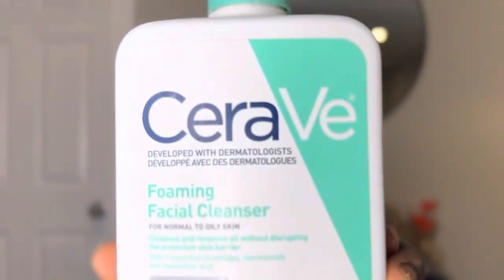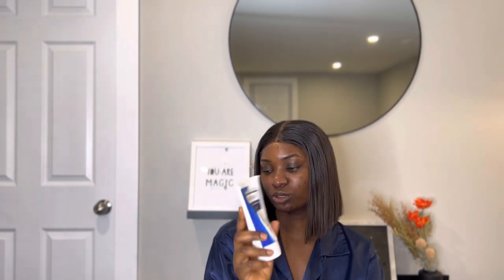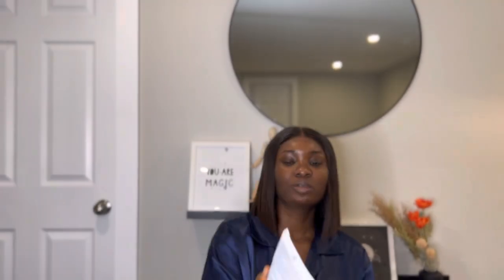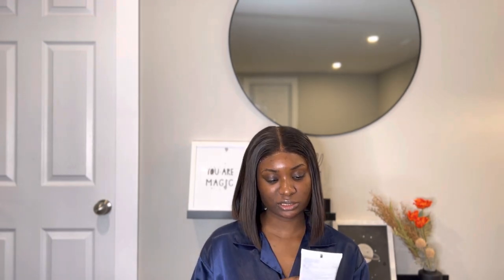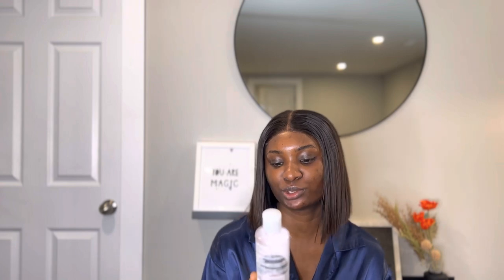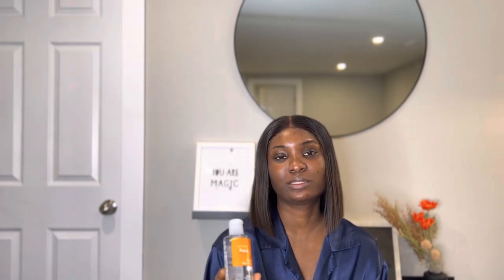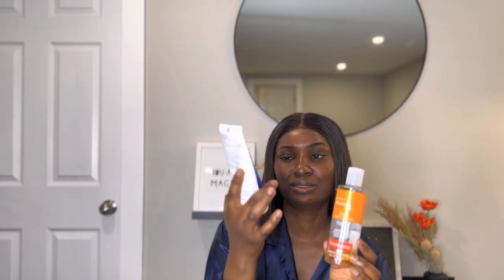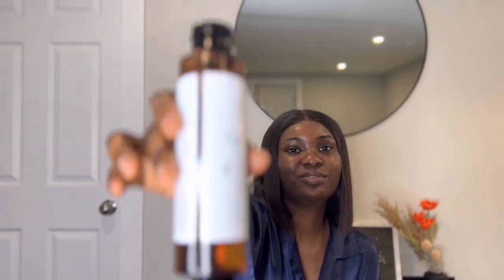SKINCARE ROUTINE FOR OILY ACNE PRONE SKIN |HOW I GOT RID OF MY ACNE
PRODUCTS MENTIONED
 Cerave  Foaming Facial Cleanser for normal to oily skin

Panoxyl Acne  Foaming Wash (10% Benzoyl Peroxide )

Neutrogena Rapid Clear 2-in-1  Fight&Fade Toner

Acwell 5.5 Licorice PH Balancing Toner

Cosrx Snail Muccin essence

Black Girl Sunscreen Broad Spectrum  SPF 30